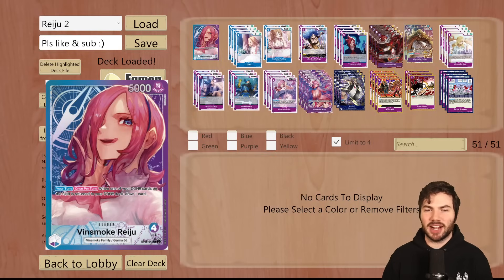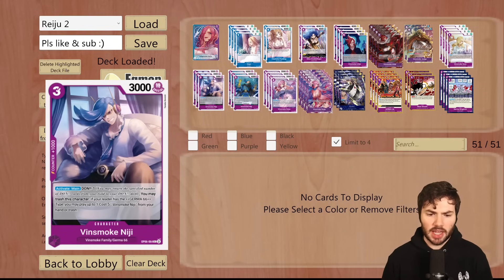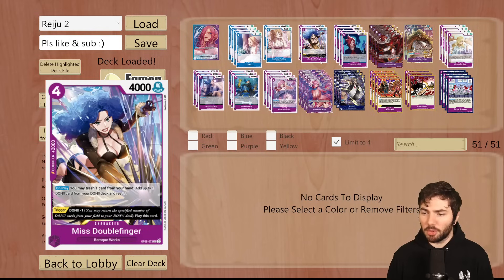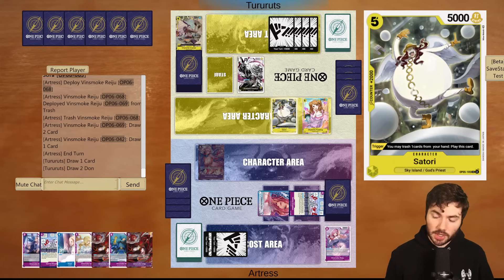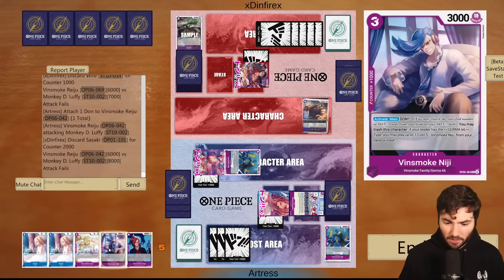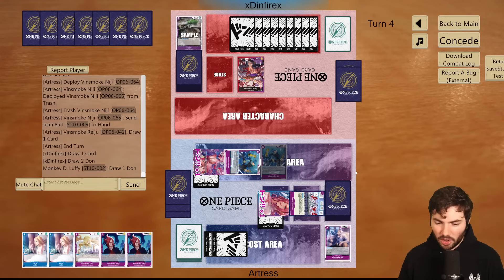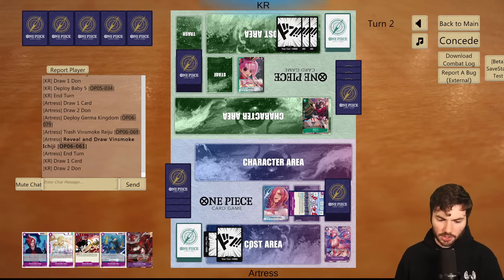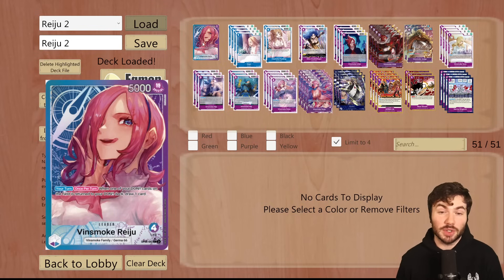Reiju is the MOST FUN deck from OP06 | One Piece Card Game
With OP-06 Wings of the Captain releasing, I think Vinsmoke Reiju is one of the best, budget friendly decks. She is all about drawing cards and cheating out bodies. MAXIMUM VALUE!

00:00:00 - Intro
00:01:09 - Decklist
00:15:21 - Game 1 vs. Katakuri
00:22:43 - Game 2 vs. G/Y Yamato
00:25:23 - Game 3 vs. R/P Luffy
00:36:41 - Game 4 vs. G/B Perona
00:44:43 - Outro